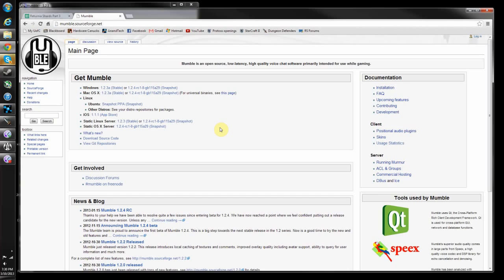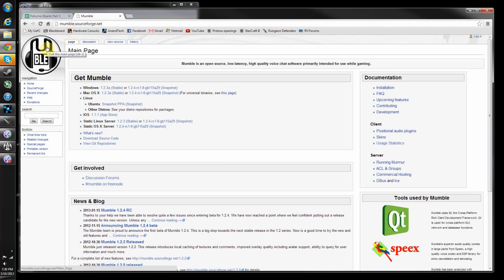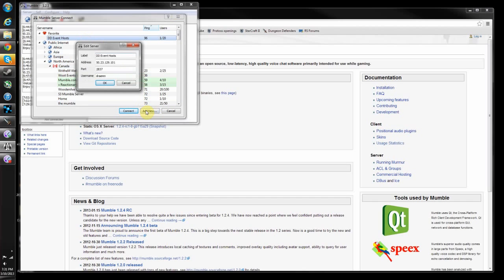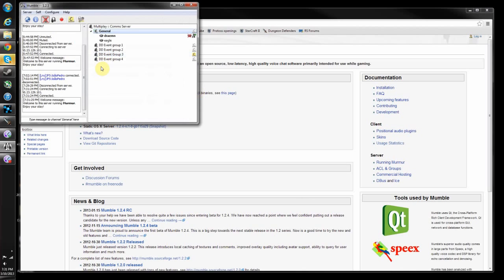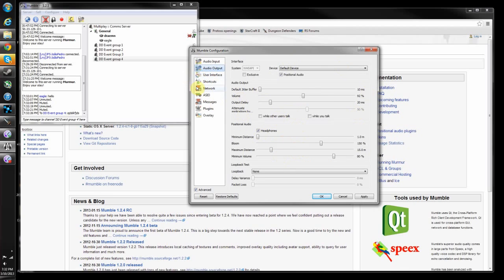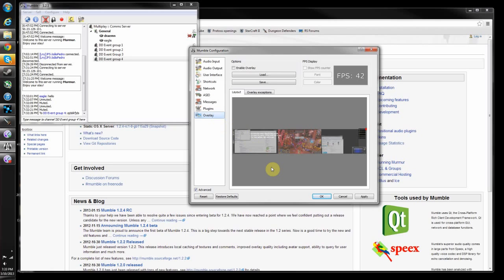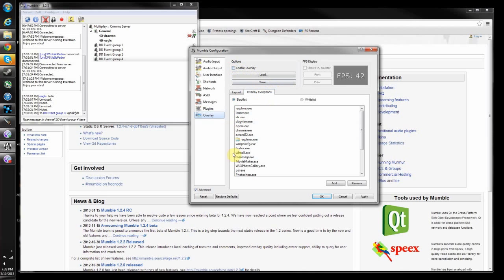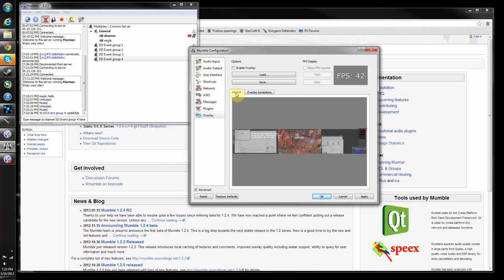Using the mumble server - DD Community Events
Instructions on using the mumble server when participating in the PC community events for Dungeon Defenders.